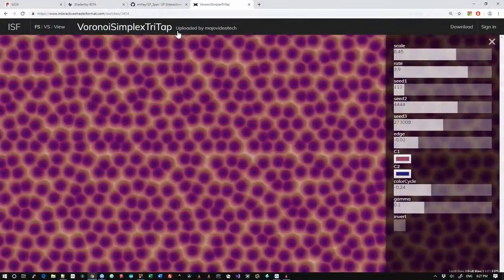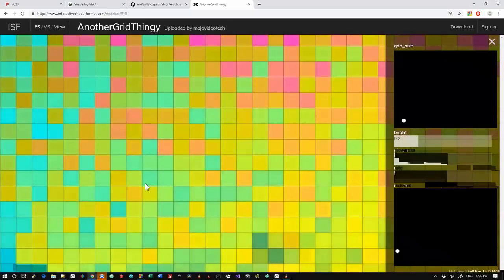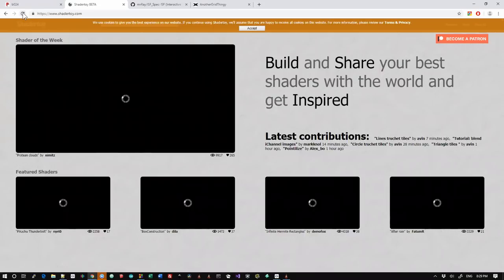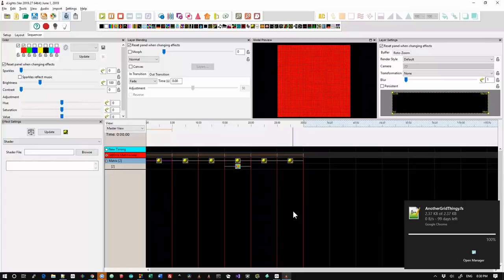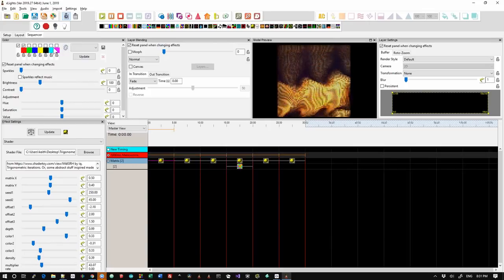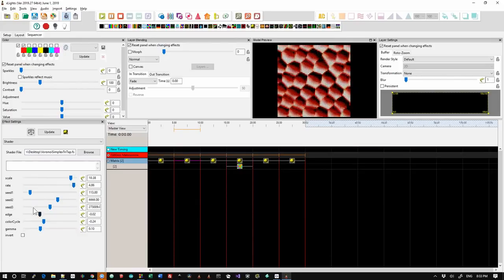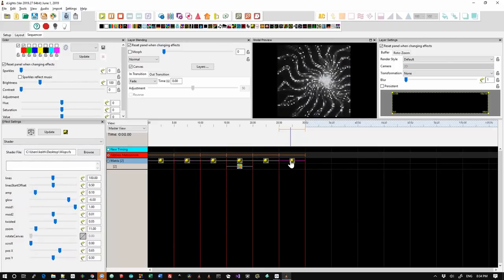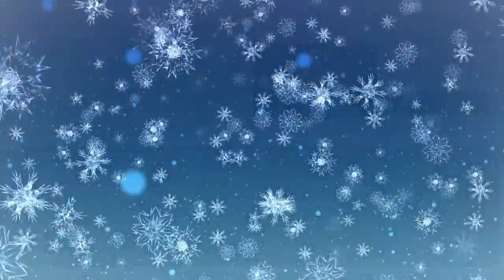xLights ShaderEffect Introduction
A quick runthrough of the soon to be released shader effect in xLights which lets you use graphic card shader programs as effects.